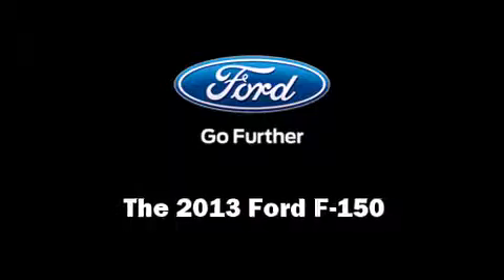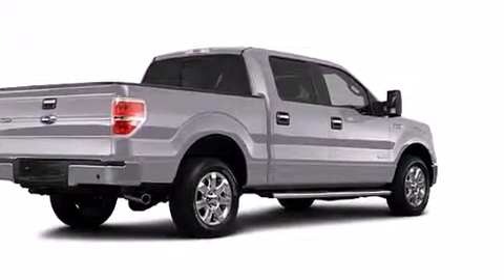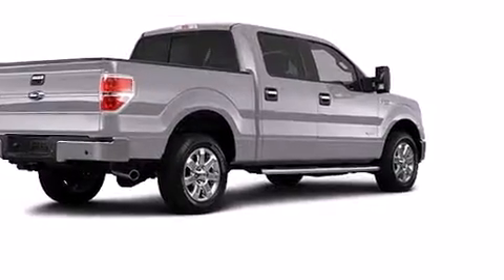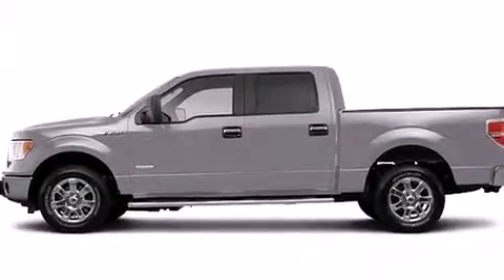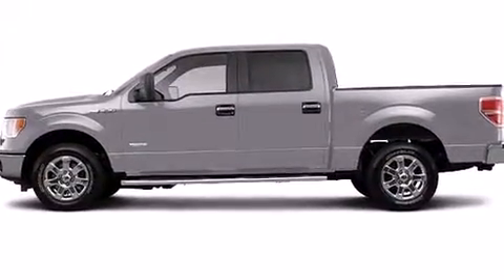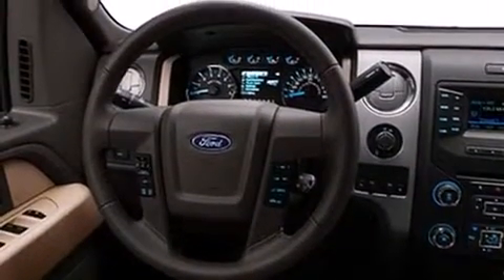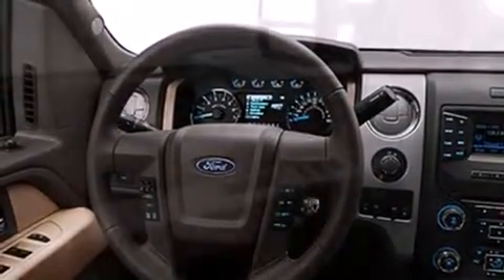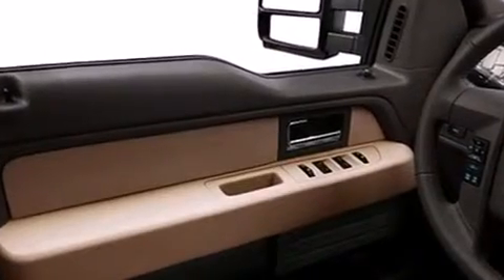2013 Ford F-150 in Irving - Las Colinas, TX 75062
Westway Ford
801 W. Airport Freeway

The 2013 Ford F-150. A 5 liter V-8 engine pairs with a sophisticated 6 speed automatic transmission, providing a smooth and predictable driving experience. The following features are included: 1-touch window functionality, a tachometer, a rear step bumper, air conditioning, power windows, an overhead console, and more. Audio features include an AM/FM radio, and 4 speakers, providing excellent sound throughout the cabin. Curtain airbags combine with standard stability control in creating a comprehensive safety network. We pride ourselves in the quality that we offer on all of our vehicles. Stop by our dealership or give us a call for more information.